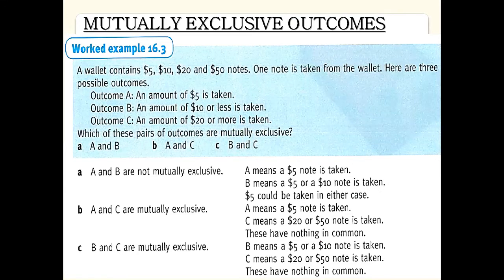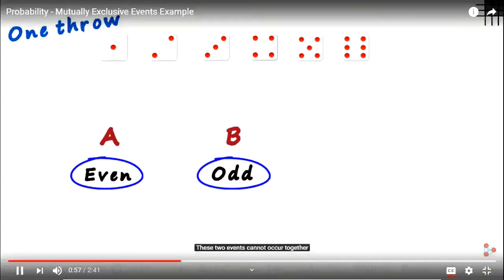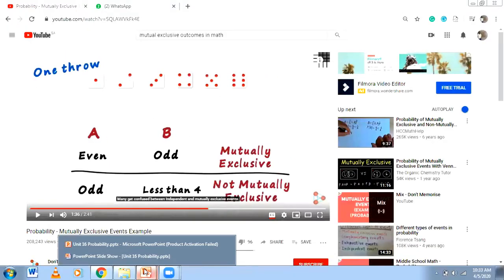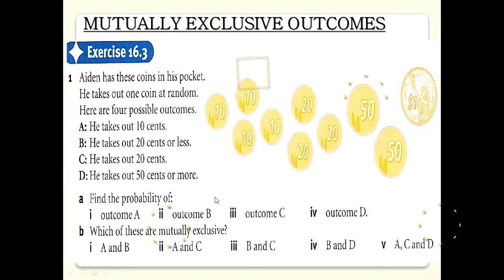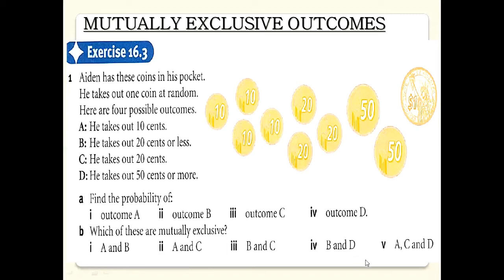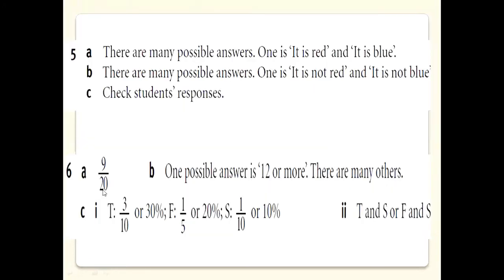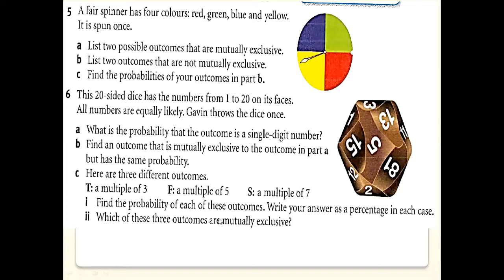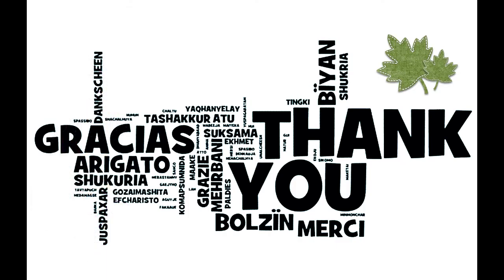Mutually Exclusive Events or outcomes Grade 7 Cambridge course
Mutually Exclusive Events: Definition and Examples. If two events are mutually exclusive, it means that they cannot occur at the same time. For example, the two possible outcomes of a coin flip are mutually exclusive; when you flip a coin, it cannot land both heads and tails simultaneously
Grade 7 Ex 16 3 summary lecture 7